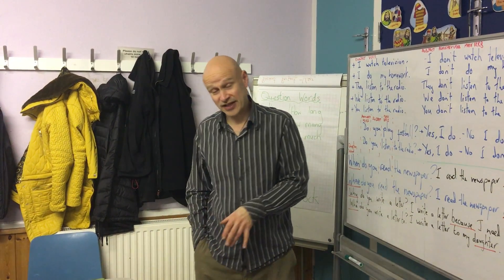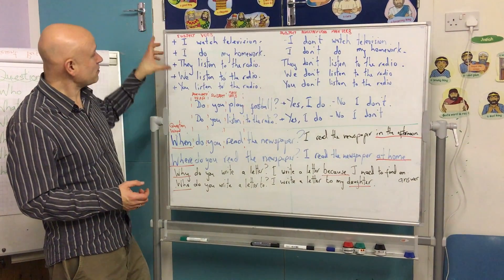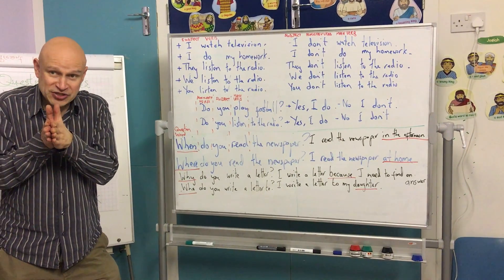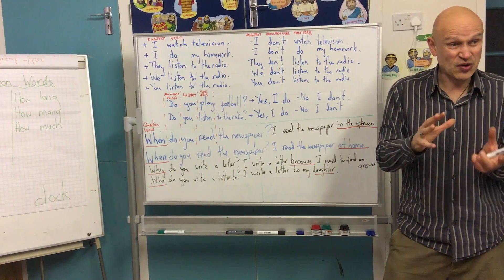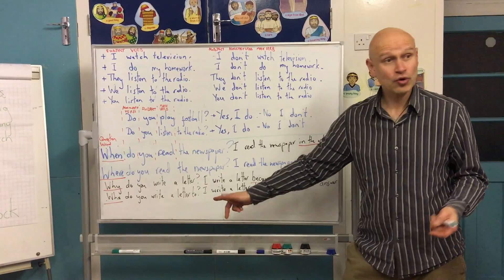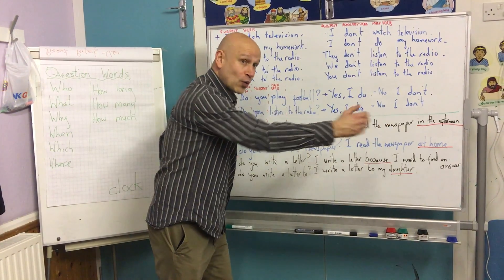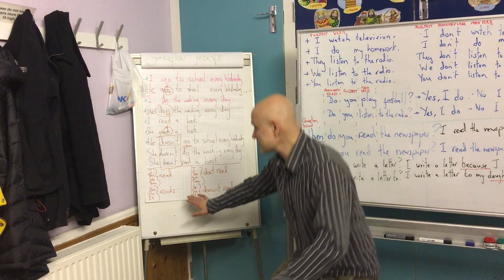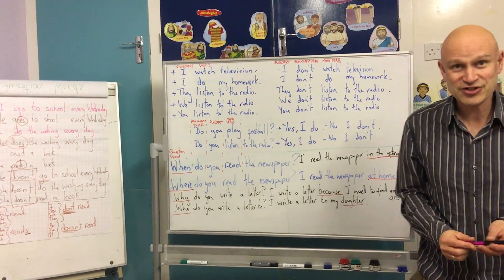Elementary Present Simple Part 1